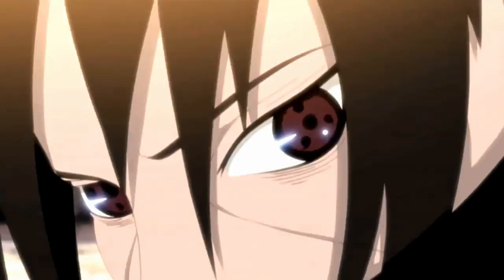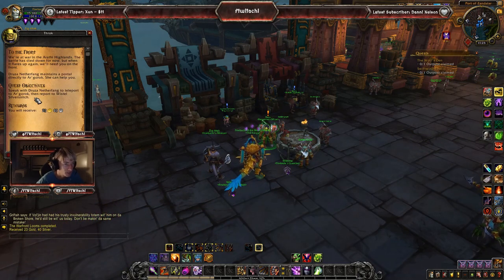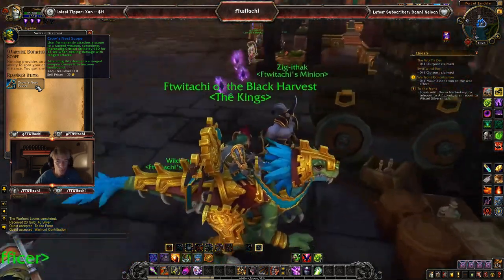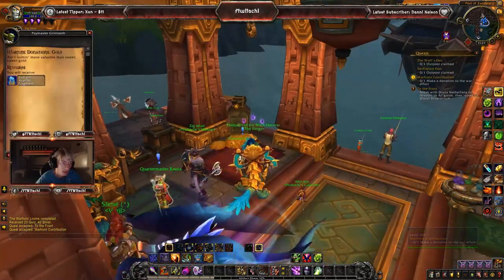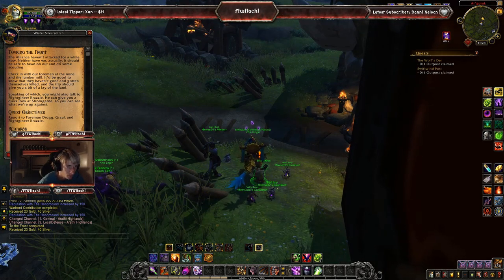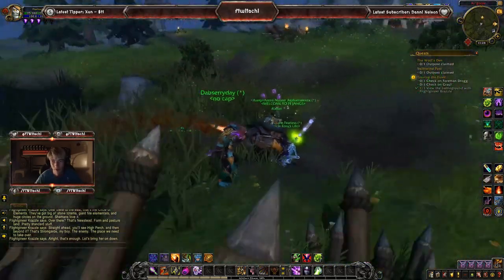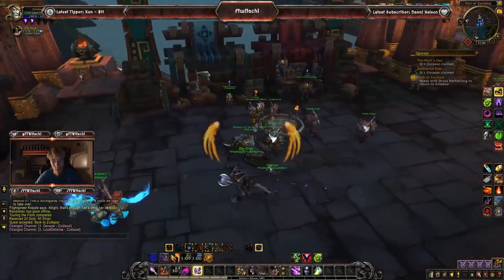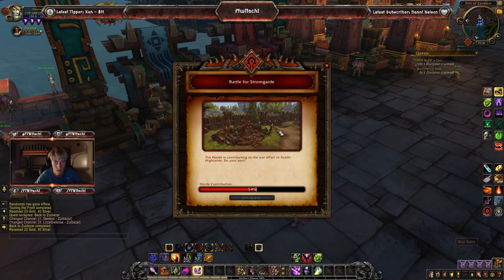WAR FRONTS | HOW TO UNLOCK | BATTLE FOR STORMGARDE | WORLD OF WARCRAFT BATTLE FOR AZEROTH 🎮🎮🎮